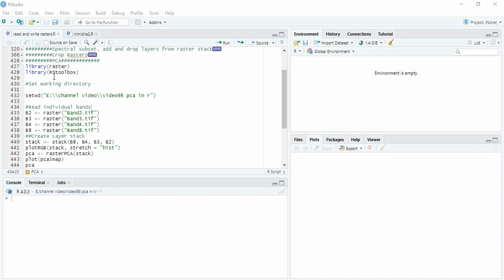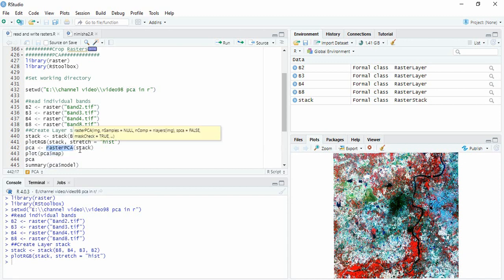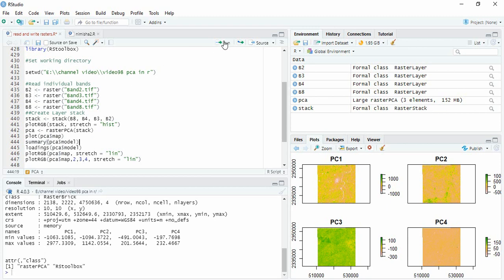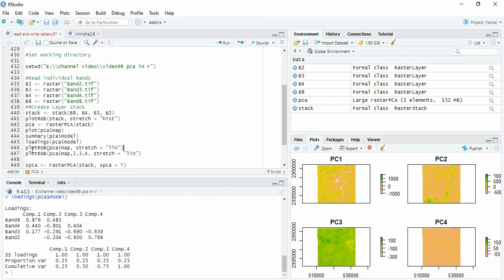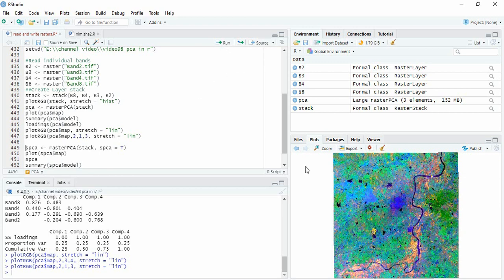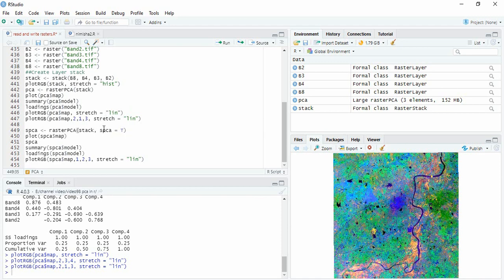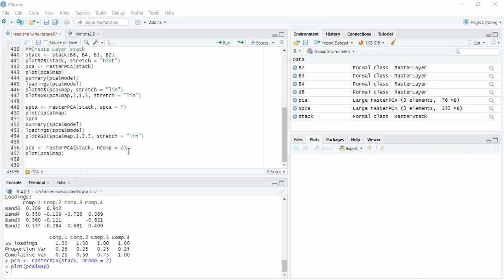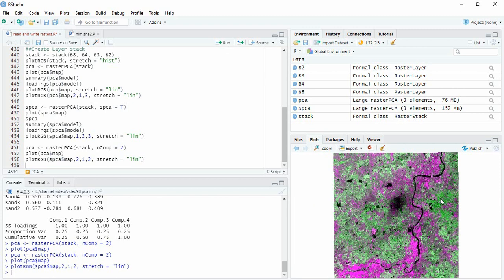Principal Component Analysis of Raster images in R